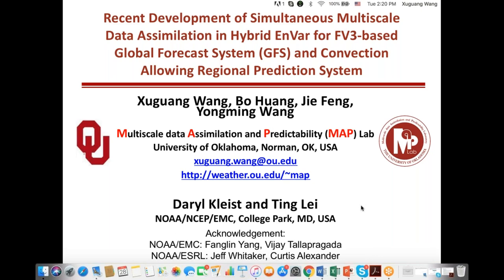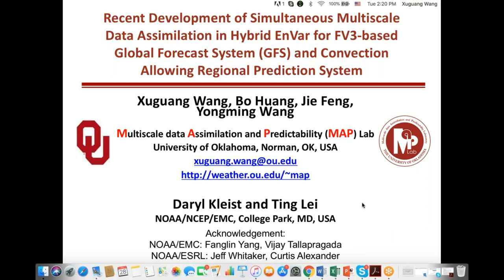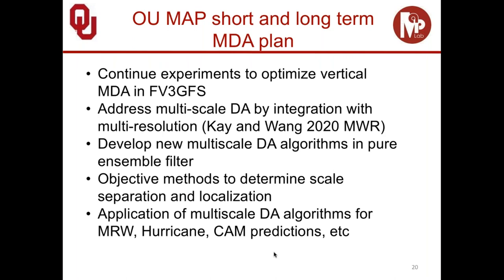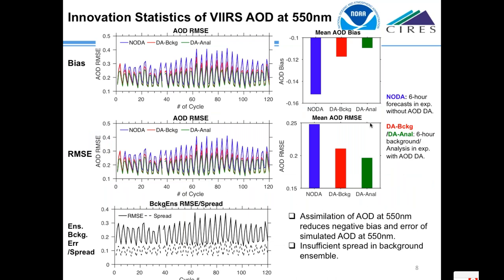7/28/20 (Plenary Session) | Data Assimilation (cont.) and Verification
Tue, 28 July (All EDT)

Data Assimilation, Ensembles, and Predictability (Plenary Session) - Continued
Chair: Ming Hu
Moderator: Kathryn Newman

3:15 PM Development of Hybrid Ensemble-variational Aerosol Data Assimilation System with JEDI
Bo Huang, CIRES, CU Boulder and NOAA/ESRL/GSL; Mariusz Pagowski (CIRES, CU Boulder and NOAA/ESRL/GSL), Cory Martin (RedLine Performance Solutions at NCEP/EMC), Dan Holdaway (JCSDA and NASA), Daryl Kleist (NOAA/NWS/NCEP/EMC), Shobha Kondragunta (NOAA/NESDIS/STAR)

3:30 PM Recent Development of Simultaneous Multiscale Data Assimilation in Hybrid EnVar for FV3-based Global Forecast System (GFS) and Convection Allowing Regional Prediction System
Xuguang Wang, University of Oklahoma; Yongming Wang (OU), Bo Huang (OU), Jie Feng (OU), Daryl Kleist (NCEP), Ting Lei (NCEP)

3:45 PM Direct Assimilation of Radar Data within the GSI EnKF and Hybrid En3DVar Systems for the Stand-Alone Regional FV3-Based Unified Forecast System at a Convection-Allowing Resolution
Chong-Chi Tong, Center for Analysis and Prediction of Storms, the University of Oklahoma; Youngsun Jung (Office of Science and Technology Integration, NWS, NOAA); Ming Xue (Center for Analysis and Prediction of Storms/School of Meteorology, the University of Oklahoma); Chengsi Liu (Center for Analysis and Prediction of Storms, the University of Oklahoma)

4:00 PM Accounting for land modeling uncertainties in UFS ensemble forecasts and development of coupled land/atmosphere data assimilation for the UFS at NOAA ESRL PSL
Clara Draper, NOAA ESRL, PSL, CIRES; Philip Pegion (NOAA ESRL PSL, CIRES CU), Jeffrey Whitaker (NOAA ERSL PSL)

Verification, Evaluation, and Post Processing (Plenary Session)
Chair: Tara Jensen
 Moderator: Evan Kalina

4:15 PM Development of a WPC Excessive Rainfall Outlook “Practically Perfect” Tool for Verification and Forecasting
Michael J Erickson, Weather Prediction Center/University of Colorado; Benjamin Albright, Systems Research Group, Inc., College Park, MD and National Oceanographic and Atmospheric Administration, Weather Prediction Center, College Park, MD; James A. Nelson, National Oceanographic and Atmospheric Administration, Weather Prediction Center, College Park, MD

4:30 PM Multi-Model Ensemble Clustering at The Weather Prediction Center
Bill Lamberson, CIRES/WPC and Jim Nelson, Weather Prediction Center, College Park, MD

4:45 PM Developing a Community Suite of Process-oriented Model Diagnostics for the Unified Forecast System
Zhuo Wang, University of Illinois at Urbana Champaign; Tara Jensen2, Doug Miller1, Weiwei Li2, David Fillmore2, Dan Adriaansen2, and Christina Kalb2
1University of Illinois at Urbana-Champaign; 2National Center for Atmospheric Research